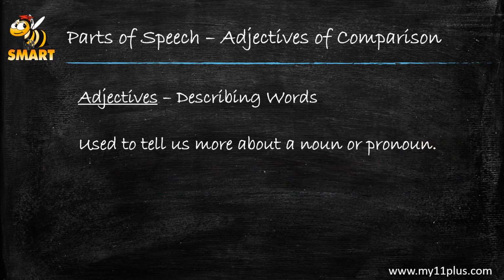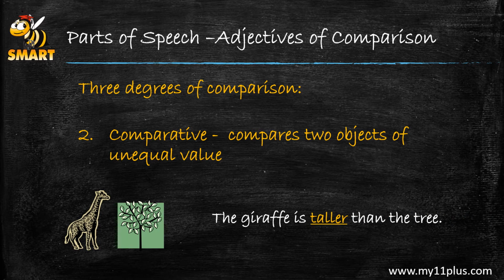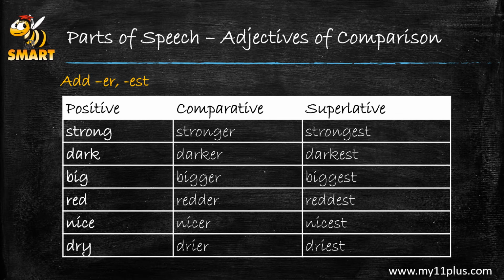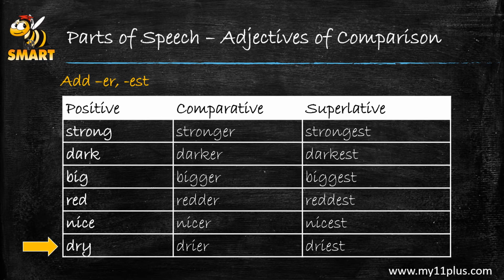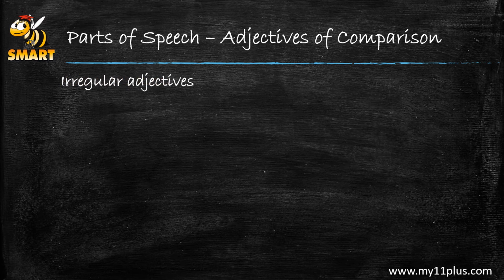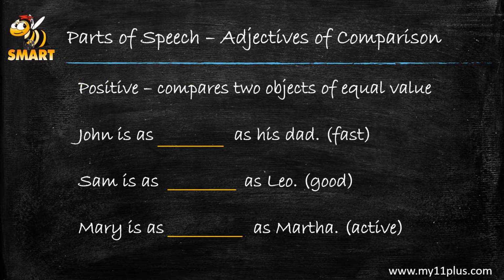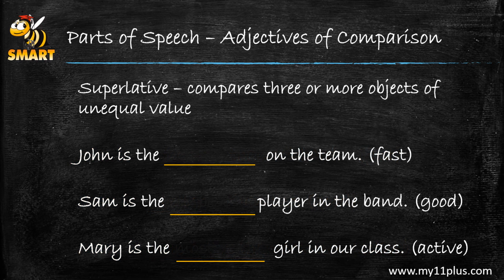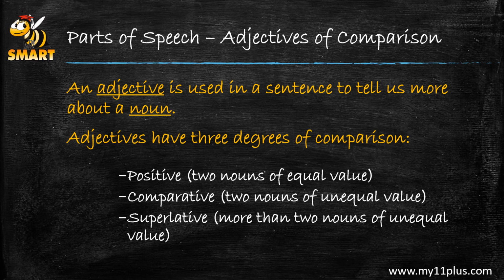Parts of Speech - Adjectives II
Part II of Adjectives - An explanation of how adjectives are used.